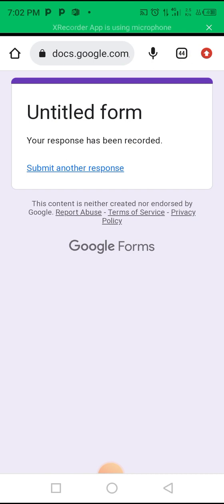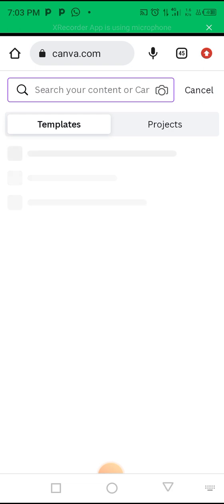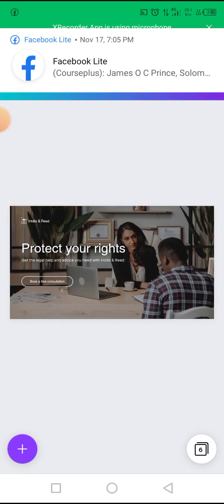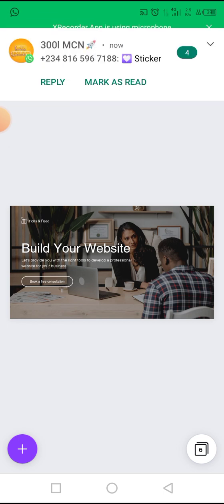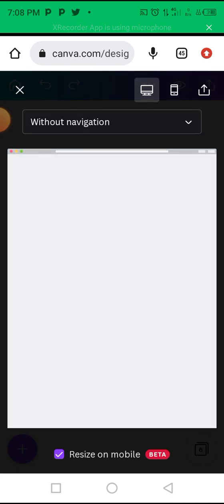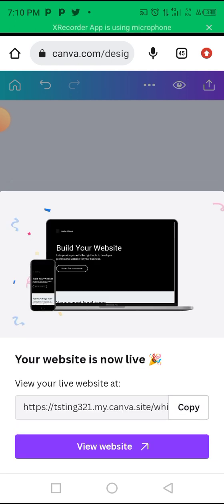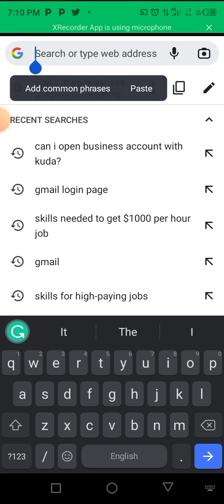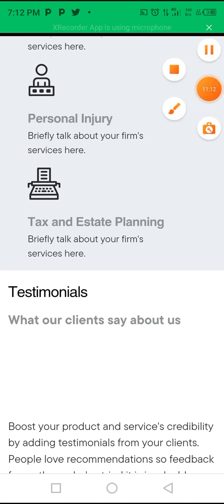How To Build A Professional Website For FREE Using Your Smartphone!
If you want to learn how to build a website for free, then you should watch this video to the end. But more importantly, I will show you how to build this website using only your mobile phone.

You don't need to learn to code. You don't need to be a professional website designer or software developer.

If you follow this tutorial carefully, you will build your own website in less than 20 minutes using your smartphone.

Plus, this is a 100% free method. You aren't paying for any software or attending any premium training.

Hopefully, you will find this tutorial very helpful.